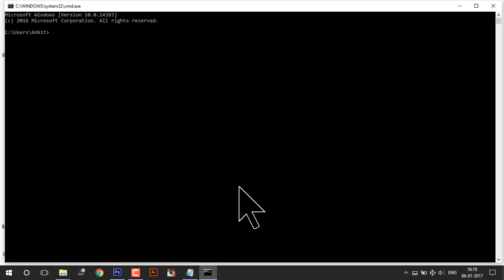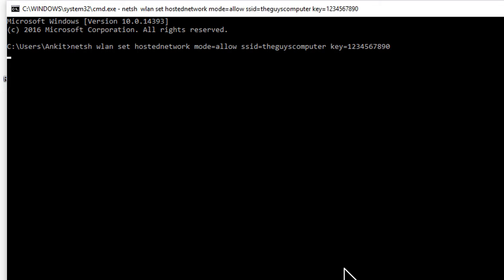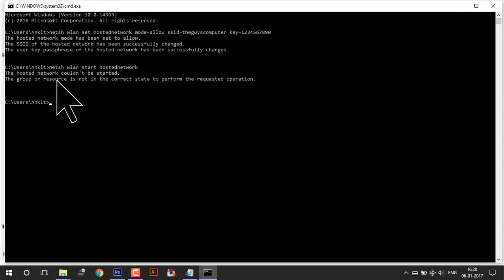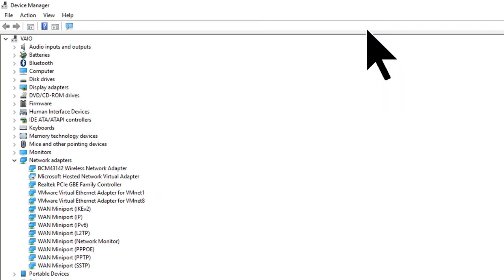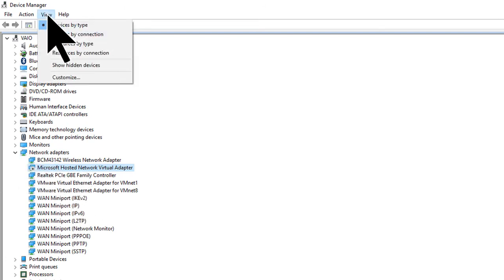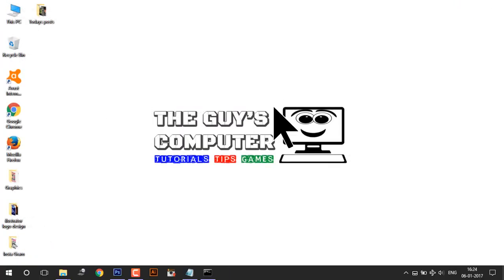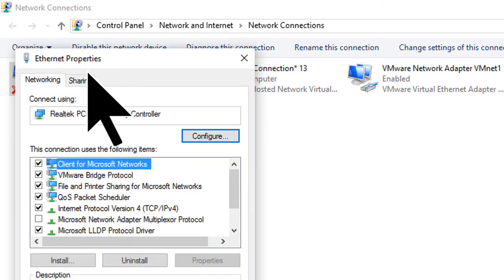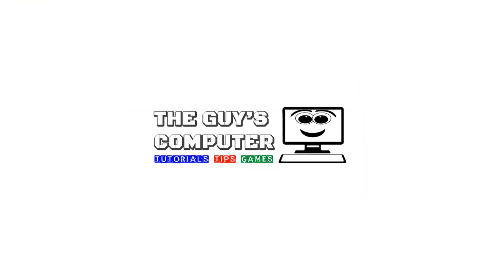How to create hotspot in windows 10 (how to create wifi hotspot in windows 10 pc)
Here is how to create hotspot in windows 10 or  you can turn your computer into a wifi hotspot by following these steps.

For creating a hotspot in your PC, you must follow these instructions
1. You must have a Wifi enabled PC or Laptop
2. It must have Windows installed.
3. Must have latest version of Wireless drivers Installed

So to create a wifi hotspot, open command prompt window. After that type the following commands

netsh wlan set hostednetwork mode=allow ssid=theguyscomputer key=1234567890

Now your hosted network is created and configured. So it's time to start your wifi hotspot in PC. To start it follow these commands.

netsh wlan start hostednetwork  and HIT ENTER

Now if you hotspot started successfully, then it's cool But if it shows an error message then Follow these commands.

Right click on MY PC icon and click on PROPERTIES
then click at DEVICE MANAGER
Now  look and expand NETWORK ADAPTERS and look for MICROSOFT HOSTED NETWORK VIRTUAL ADAPTER
and Enable it.

If you are not able to find it then it must be hidden. So in Device manager Click on VIEW and from the menu, click on SHOW HIDDEN DEVICES.  And now you will find it.

In this way you can easily create wifi hotspot in windows 10 or you can turn your computer into a wifi hotspot easily

Music
Cartoon – Immortality (feat. Kristel Aaslaid) [Futuristik Remix]